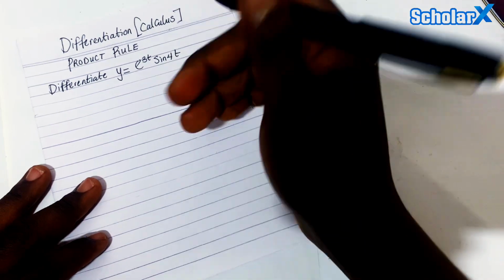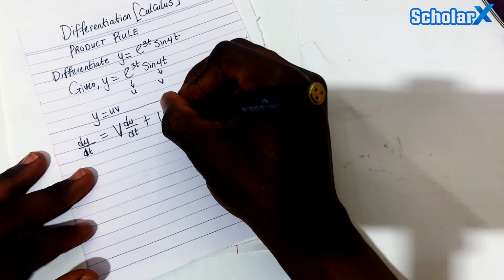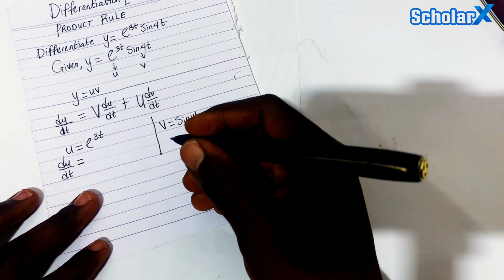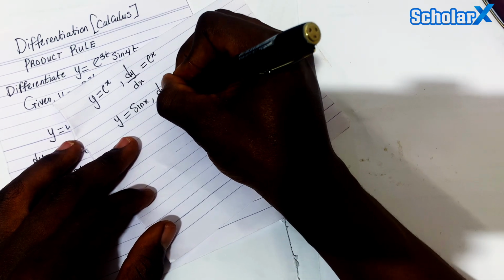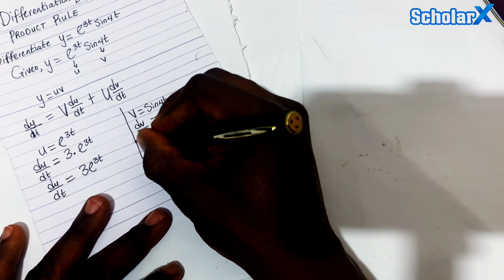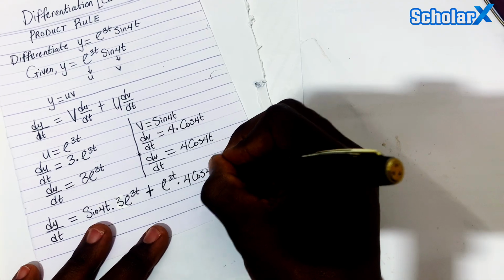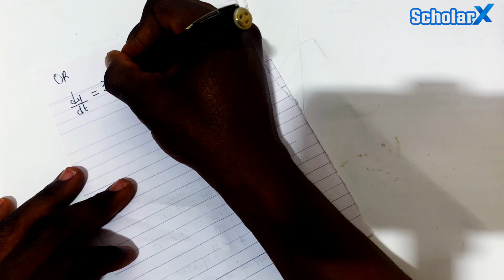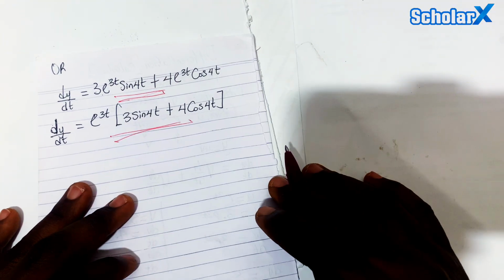DIFFERENTIATION: Product Rule Method of Differentiation | Derivatives | Calculus 5